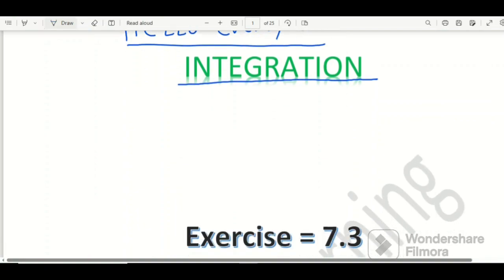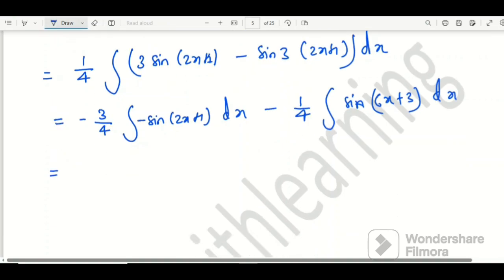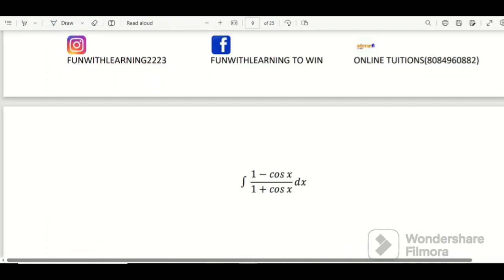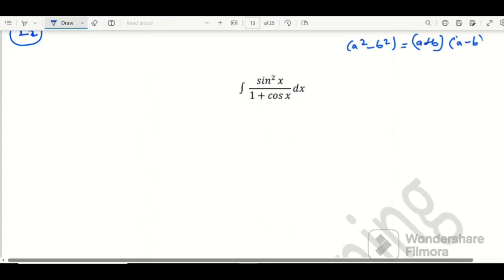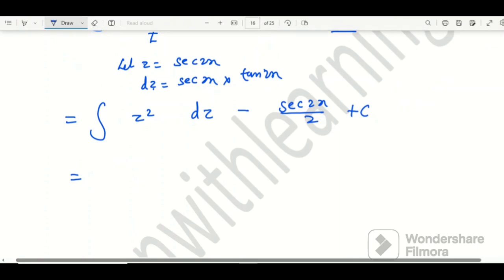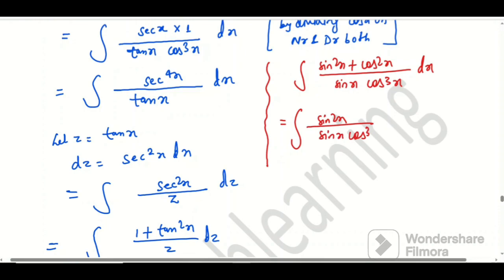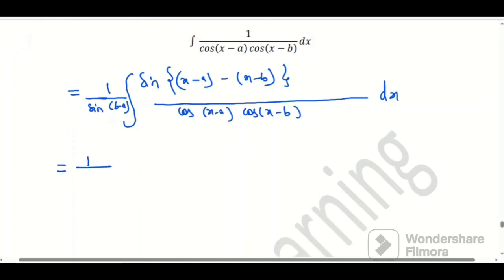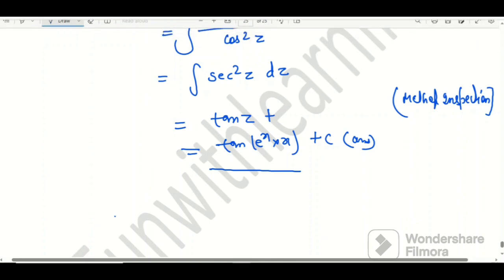INTEGRATION | MATHS CLASS 12TH | NCERT | CBSE | EXERCISE 7.3 | DETAILED SOLUTION | HINDI & ENGLISH